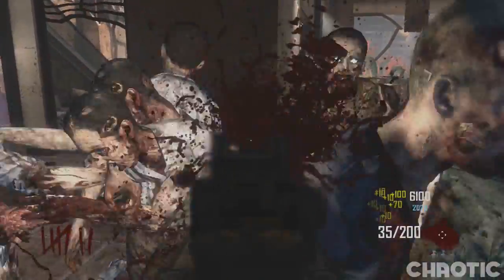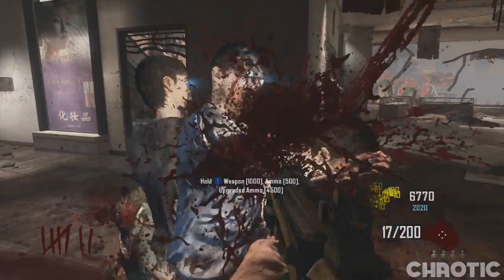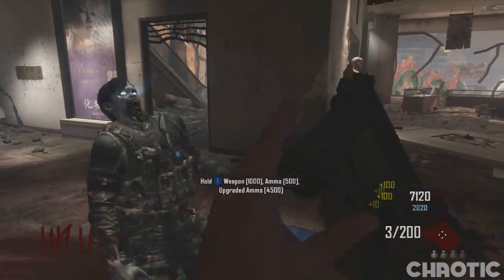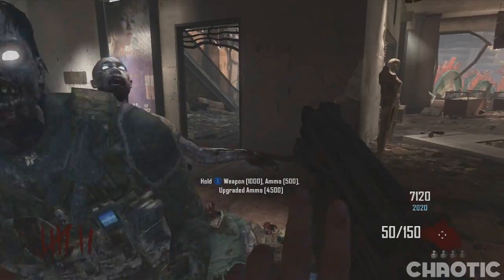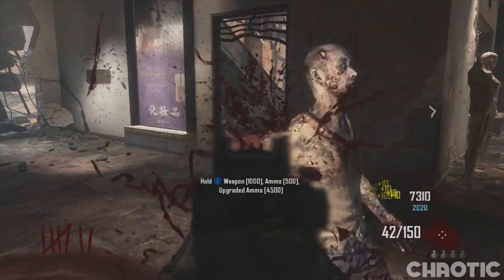Black Ops 2 Zombies Glitches: Unlimited Ammo Glitch for the PDW!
5000 Likes?
Song: OCD: Moosh & Twish - Top of the World